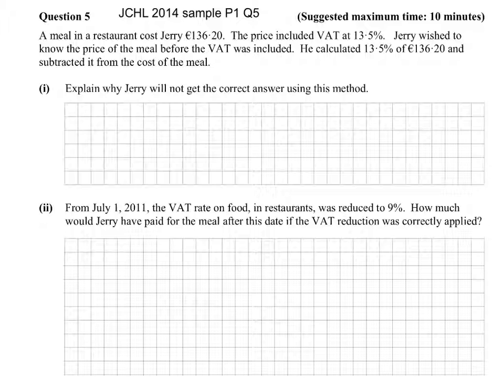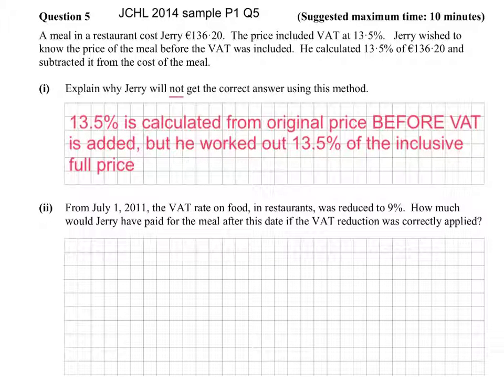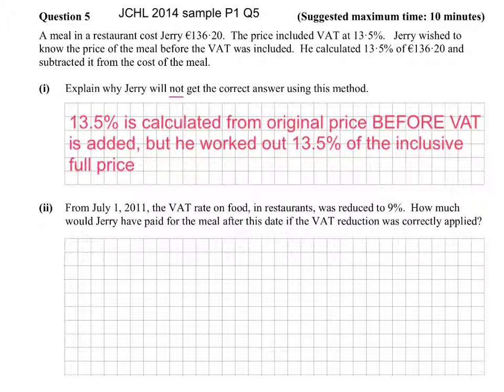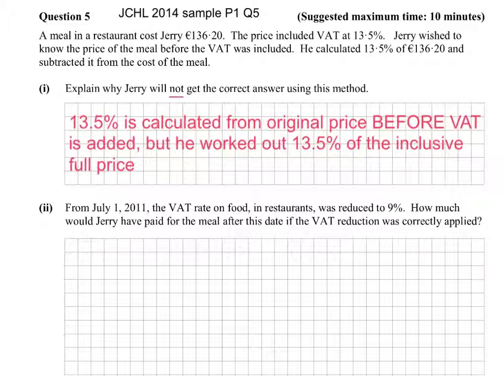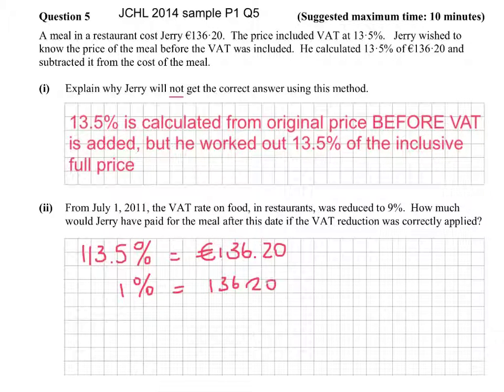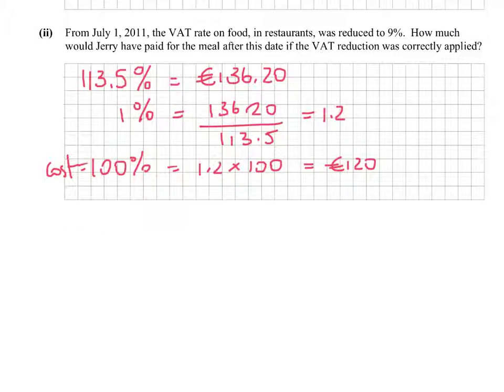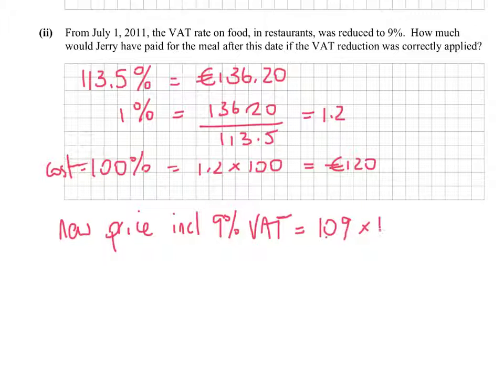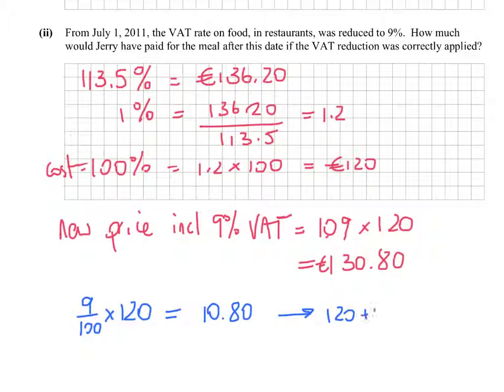JCHL 2014 sample P1 Q5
JCHL Strand3: VAT